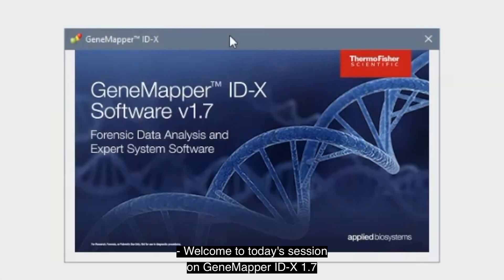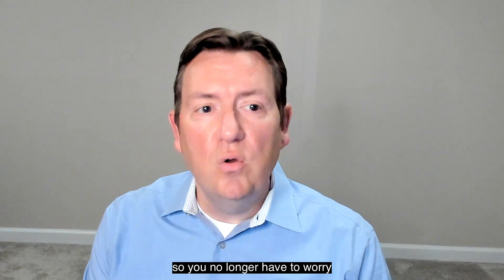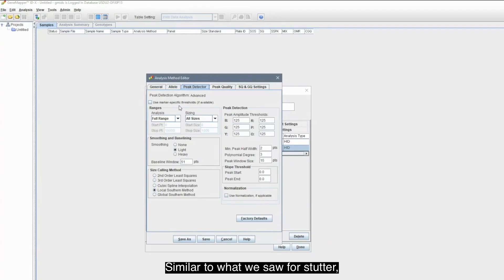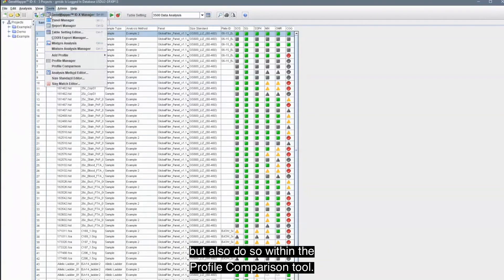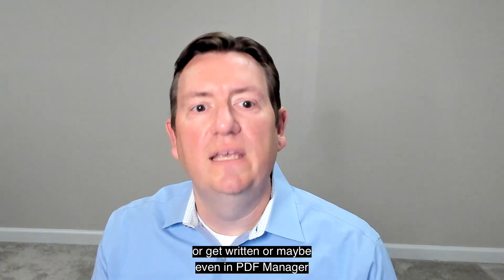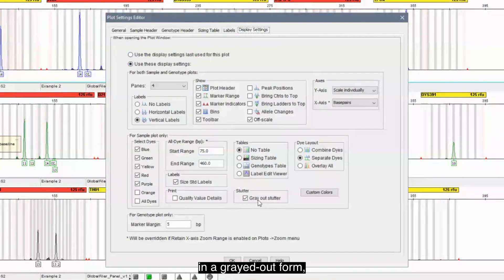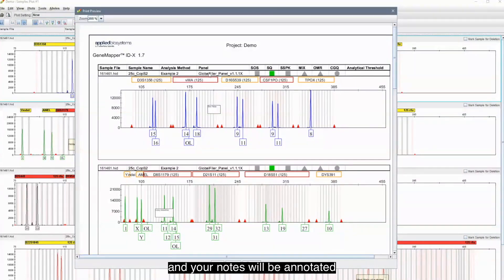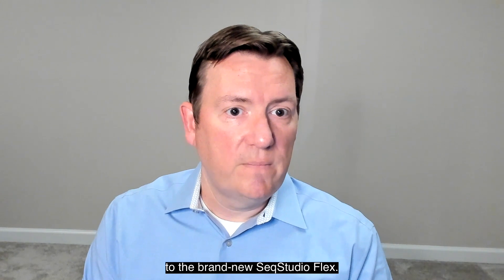Explore GeneMapper ID-X Software v 1.7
Take a walk-through tour of GeneMapper ID-X Software v 1.7 to learn about the new database with its flexible back-up options, some highly requested changes to the user interface like annotations on the EPG and more printing options, and the optional filters you can apply for stutter and pull-up analysis.